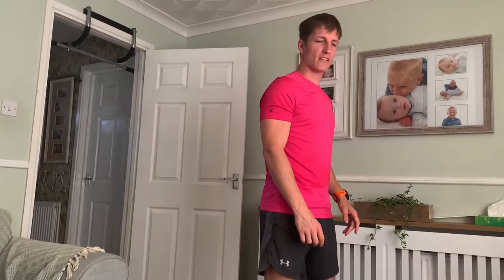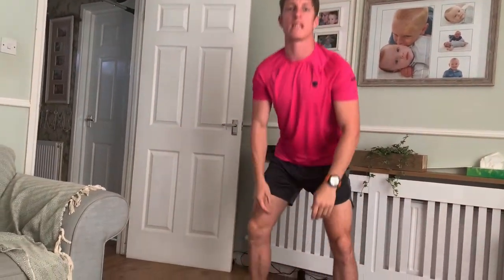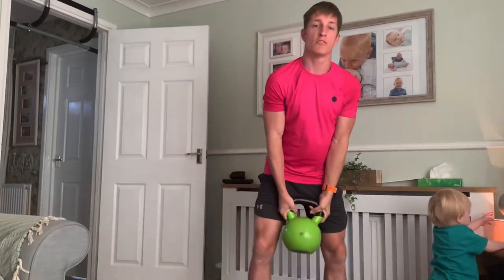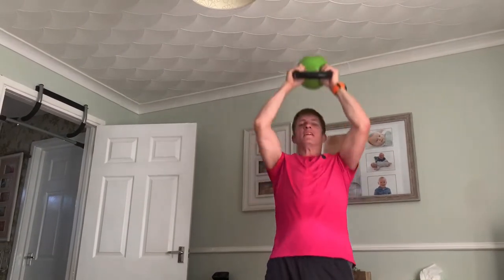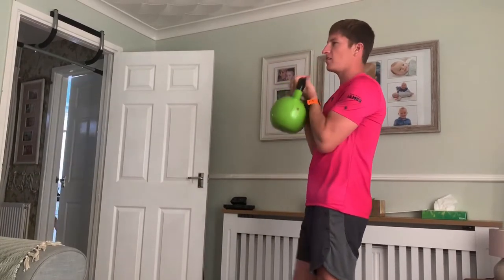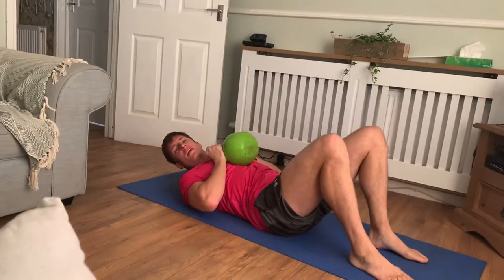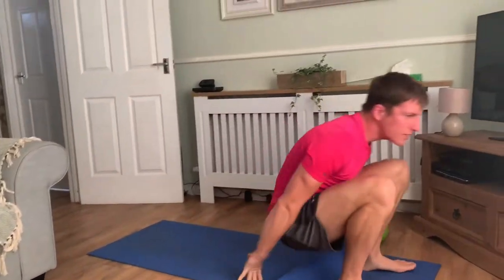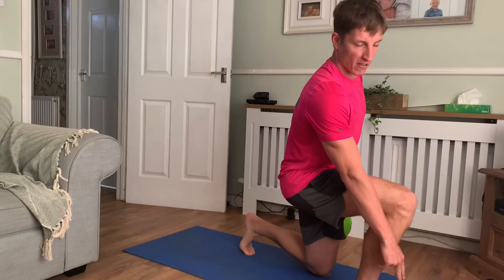7Clicks Kettlebell 7, 7s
A full body workout using a kettlebell or weighted bag.
•7 exercises
•7 Reps each exercise
•7x through two circuit